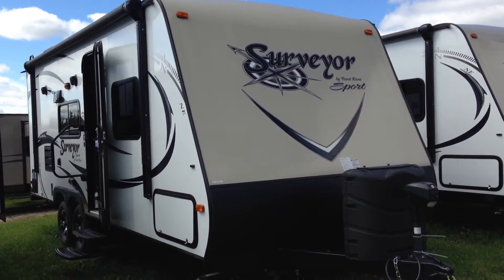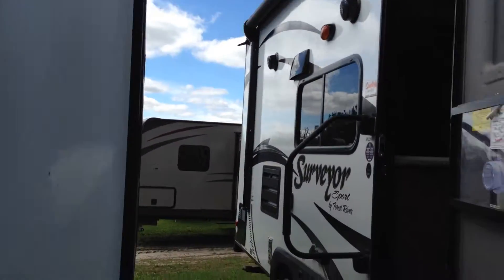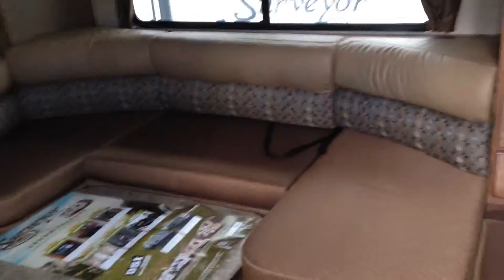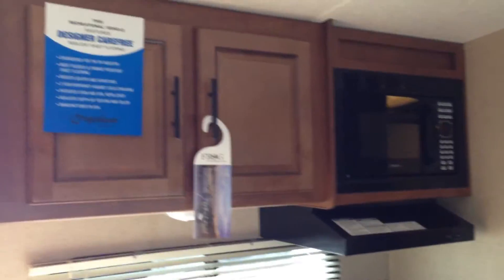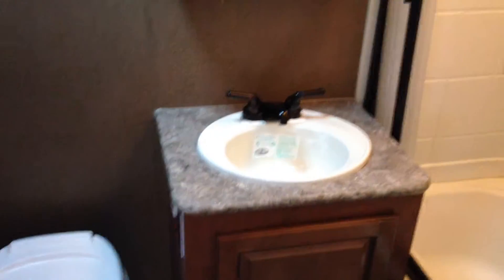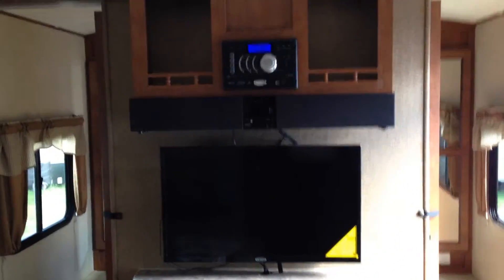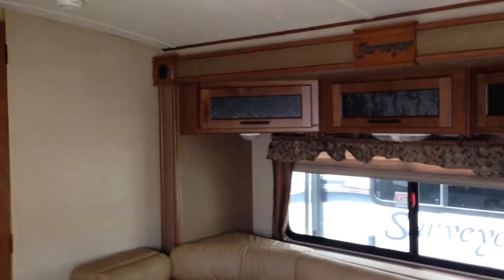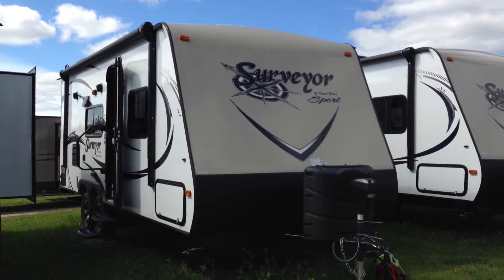Campkin's RV presents 2015 Surveyor 220 Sport by Forest River at Whitby Ontario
This trailer is a wonderful couples unit. It has a huge washroom in the rear with tons of storage and space. The main living room is at the front and has a queen bed with under-bed storage and wardrobes. The slide holds the u shaped dinette which can also be used as a sofa entertainment area. The kitchen is galley style and offers all of the comforts of home. There is a built in bike rack , led awning light, power lift, 50 amp service, fireplace, CROWN package... the options are too many to list.

9760 Baldwin St. North, Hwy 12, Whitby.